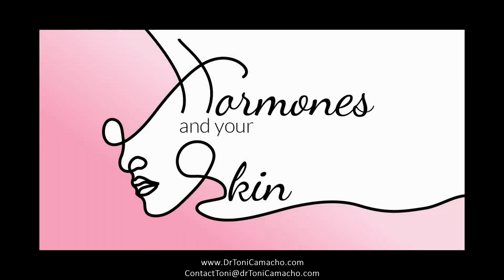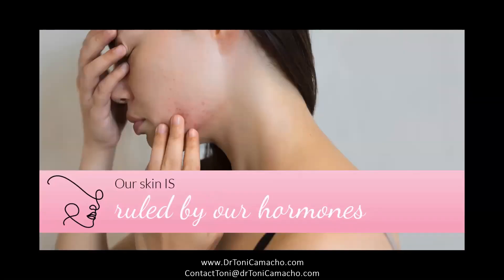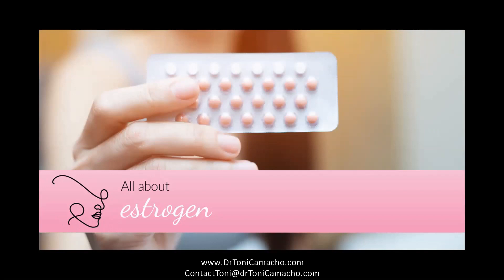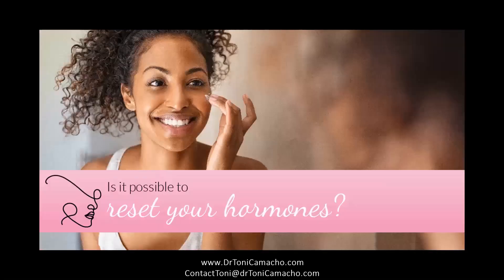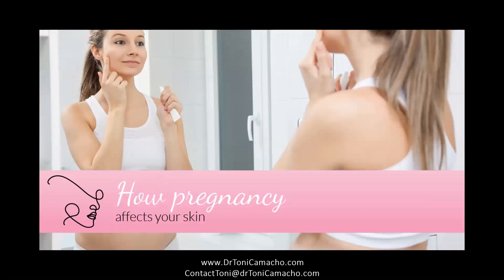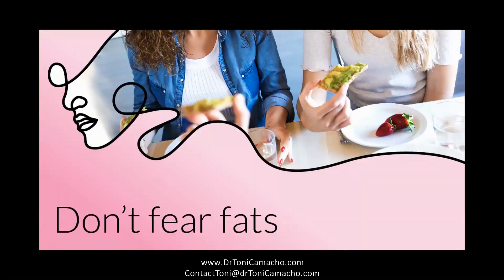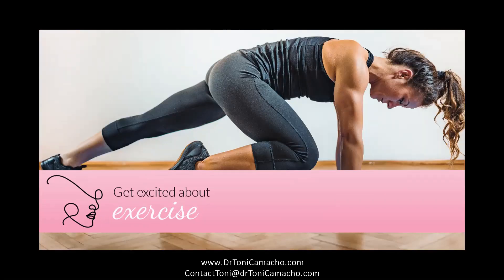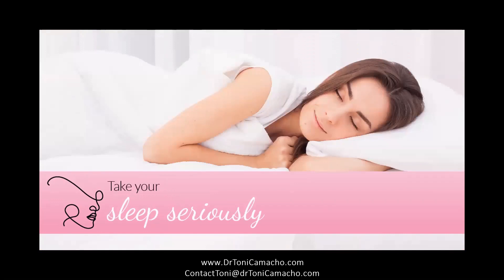6 Natural Solutions to Balance Hormones for Clearer and Healthier Skin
When hormones are at healthy levels, our bodies are working their best, but when our hormones are off-balance, problems will arise. In this episode of Multidimensional Health with Dr. Toni, Toni shares natural and holistic information about balancing hormones for naturally clearer, and healthier skin.